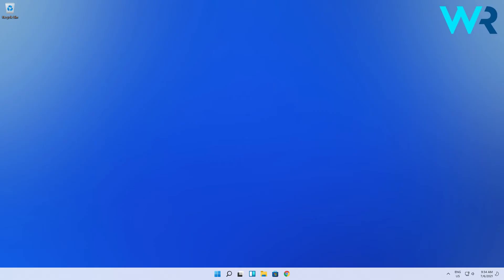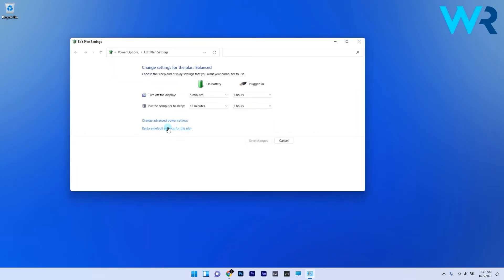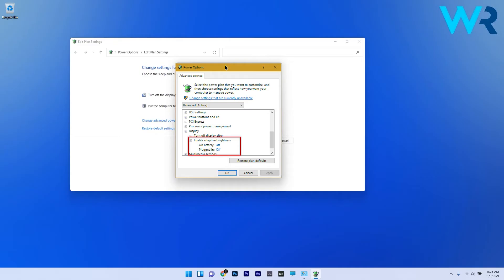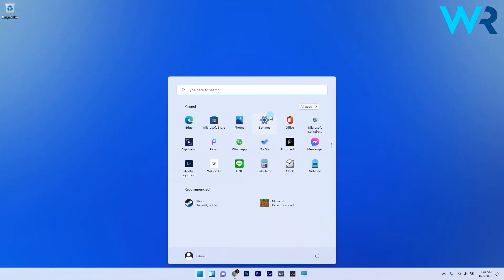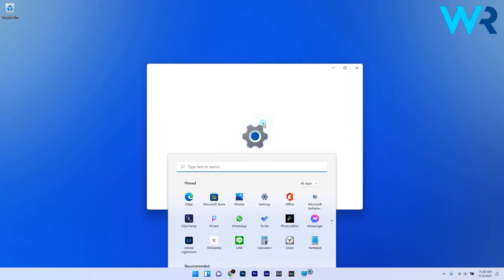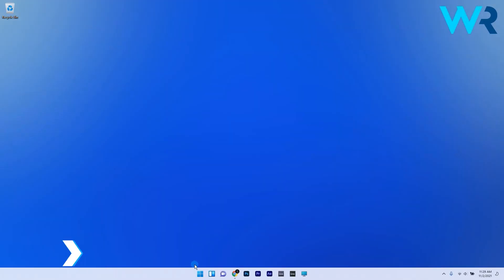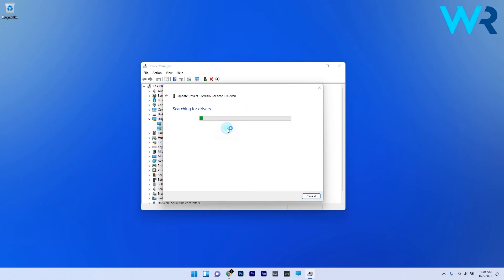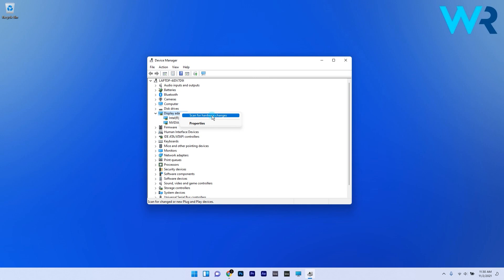How to fix Windows 11’s screen dimming issue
| ⚙️Try Fortect to fix and optimize your PC like a Pro

0:00 - Intro
0:14 - Disable adaptive brightness
0:51 - Disable Night Light
1:07 - Turn off Windows Game Mode
1:25 - Update your graphics card’s driver